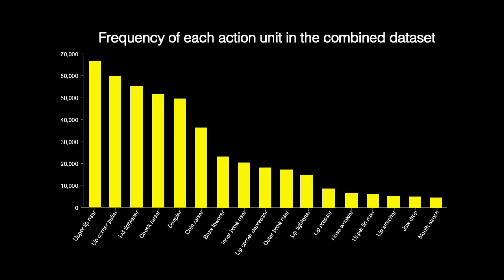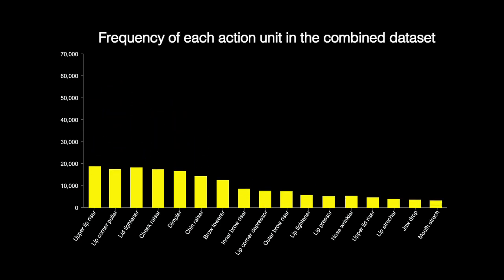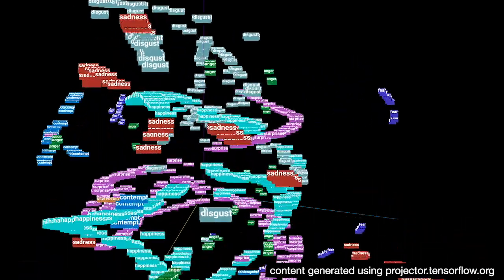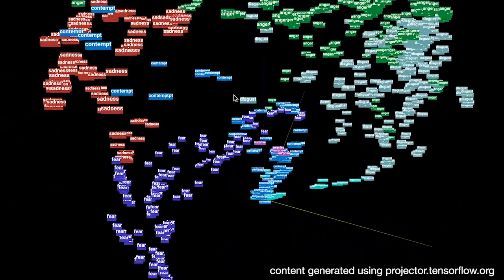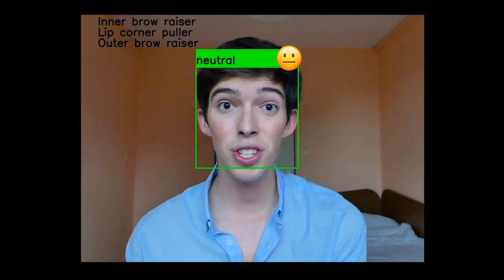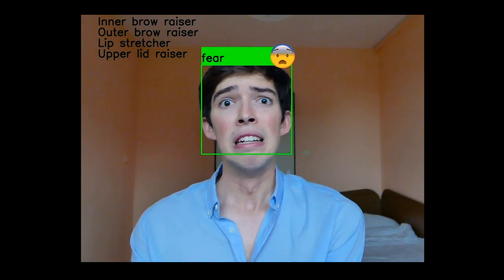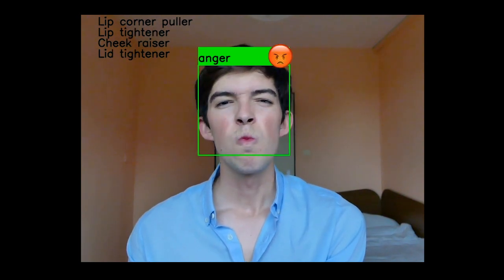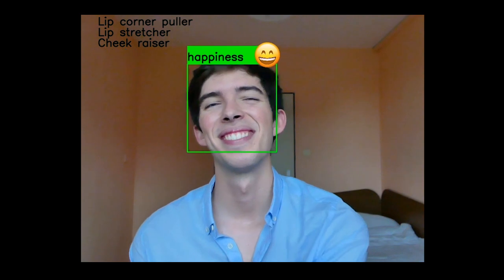1917 Pablo Lluch Romero, Emotion Recognition using Deep Neural Networks